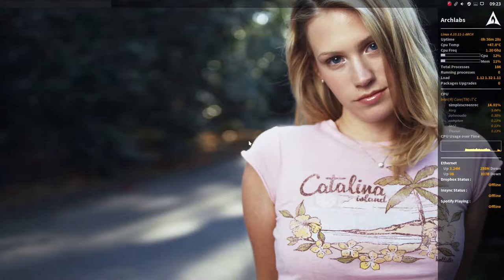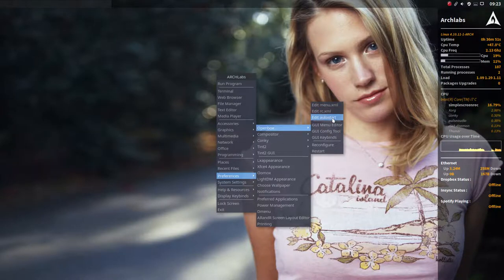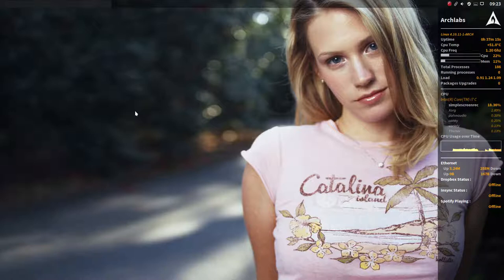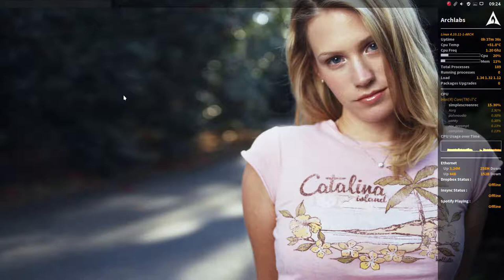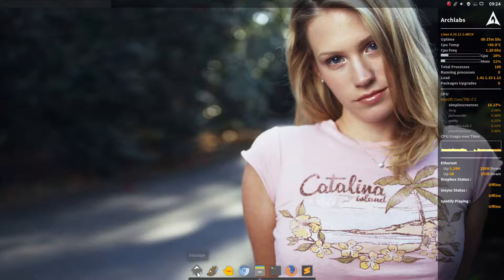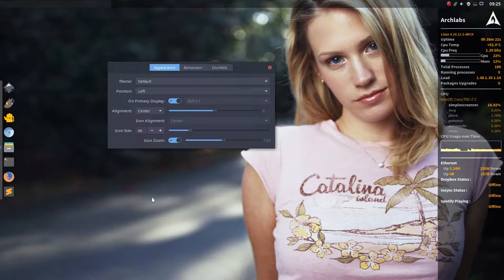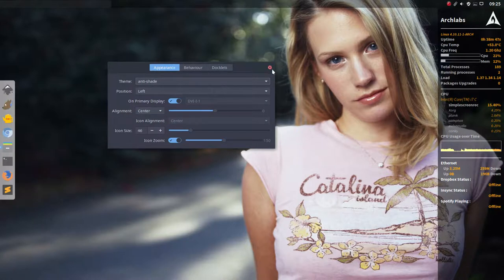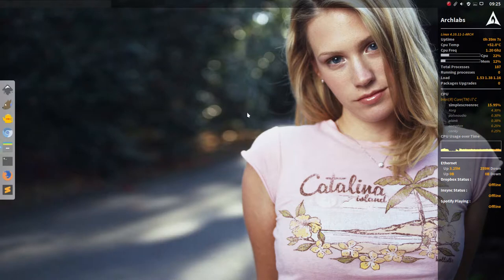ARCHLabs : 44 Archlabs 4.0 personal customization 6 plank themes